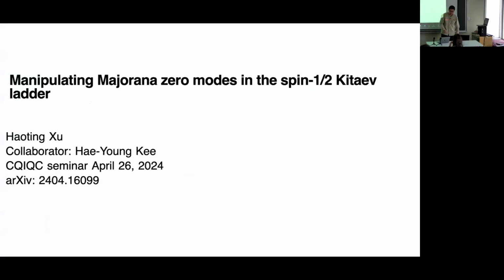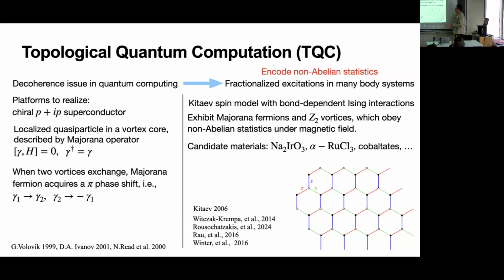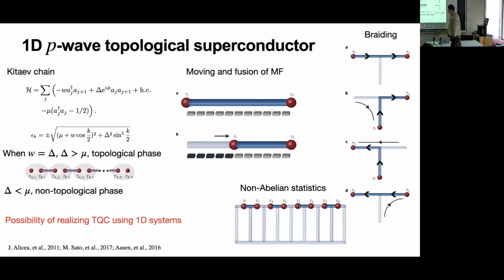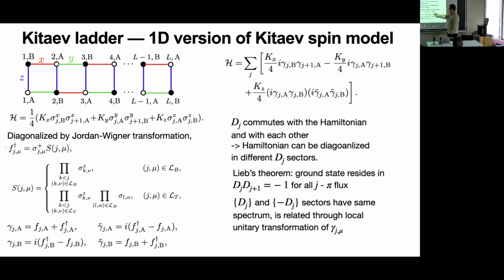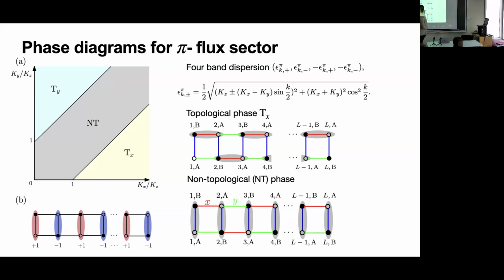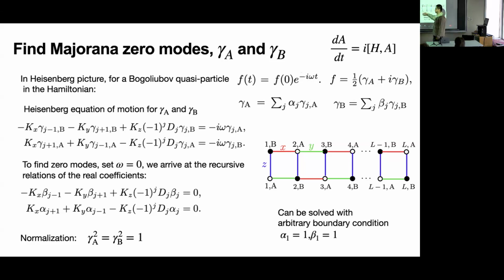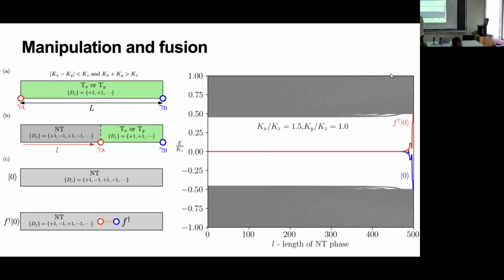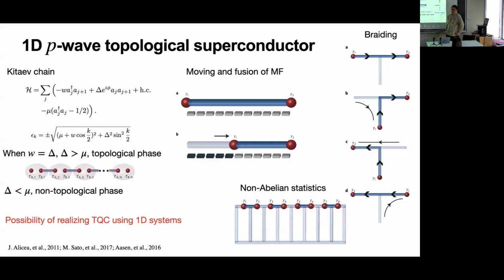Haoting Xu: Manipulating Majorana zero modes in the spin-1/2 Kitaev ladder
CQIQC Seminar 26 April 2024
Speaker: Haoting Xu, University of Toronto